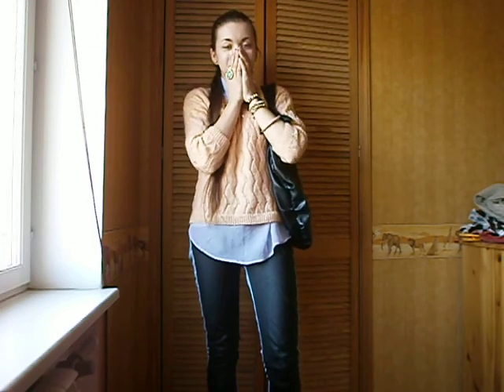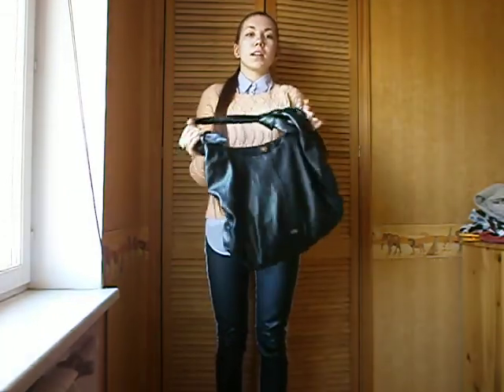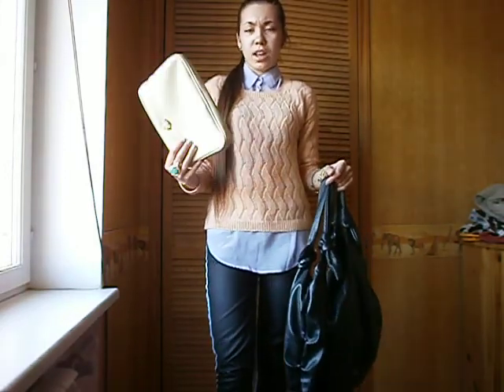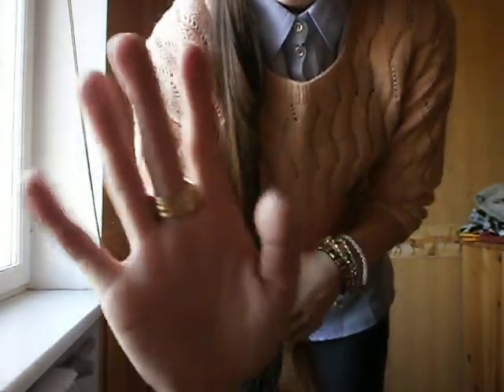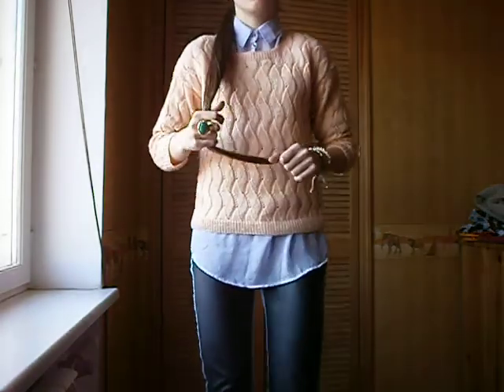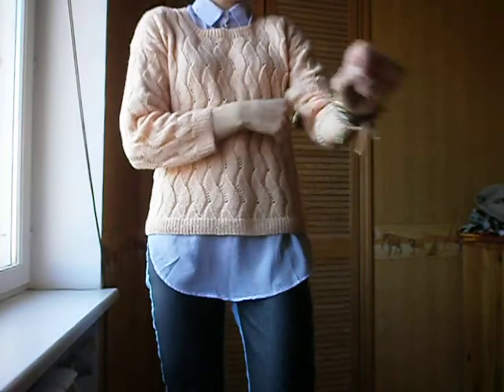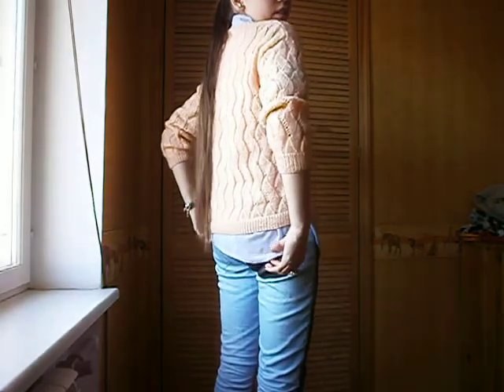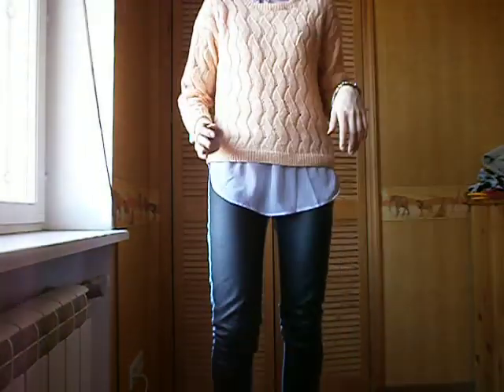OOTD! Colour blocking w pastel colours,ysl,wedges etc (:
Jumper - self made
Collar top - Primark
Jeans - thrifted
Black big bag - Mango
Small nude/beige bag - thrifted
Bracelets - Miss selfridge
Studded bracelet - Lindex
YSL (look-alike) ring - ebay
Wedges - unkown brand (bought online)